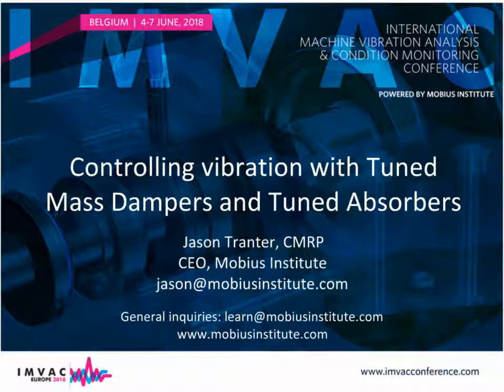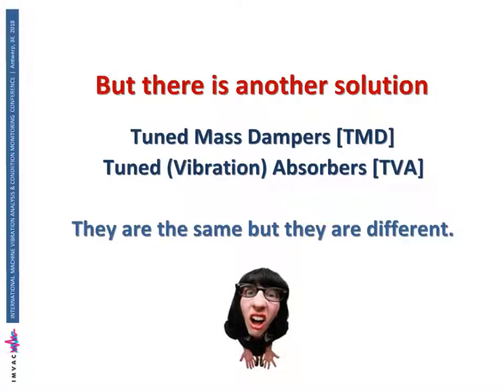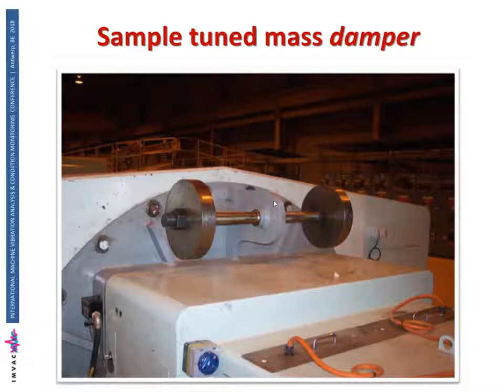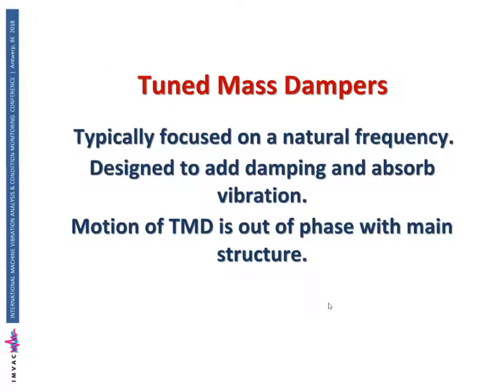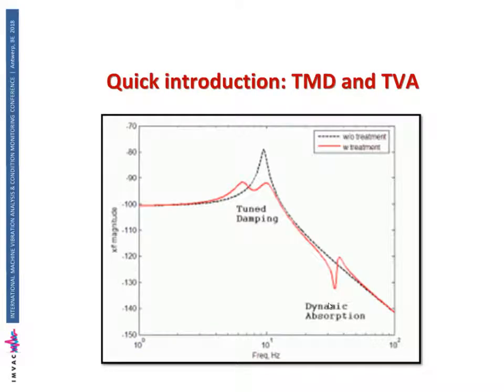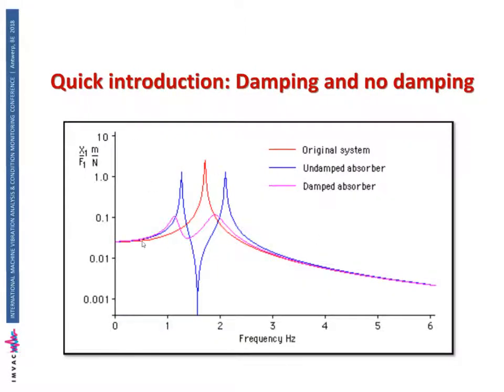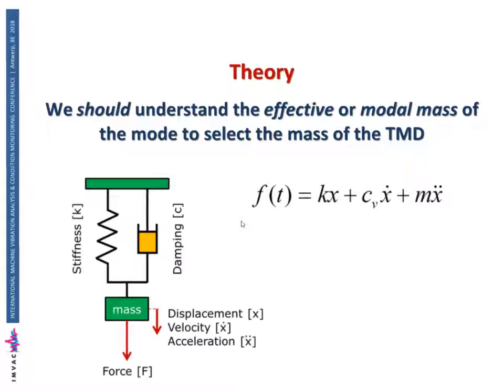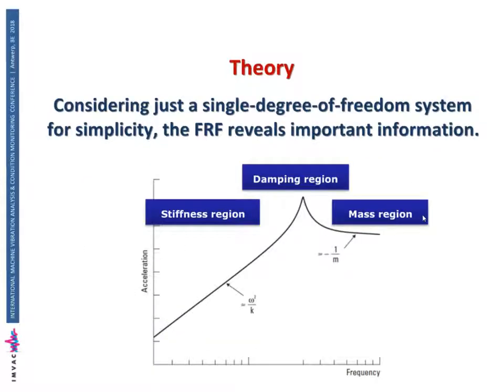Tuned Mass Dampers and Tuned Absorbers - CBM Conference Europe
CBM Conference Europe (formerly IMVAC Europe)

Mobius Institute's Jason Tranter provides a quick introduction to controlling vibration with tuned mass dampers.  High vibration is often due to resonance, or due to strong forcing frequencies from unbalance, engines, gears and many other sources.  There are a number of solutions such as de-tune or dampen the resonance, correct the unbalance or use isolation.  However there is another solution, as described in this presentation.  Watch this video presentation to learn more.

Visit the CBM Conference website to learn more about CBM Conference and to see the agenda for the event nearest you.

MOBIUS

AUSTRALIA - BELGIUM - COSTA RICA - INDIA - UNITED STATES and training centers in 50 countries.